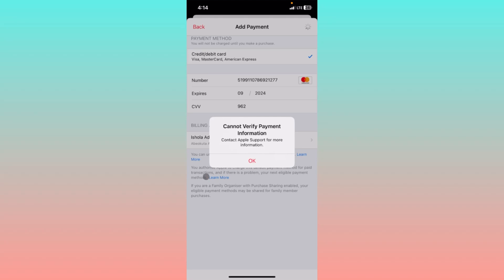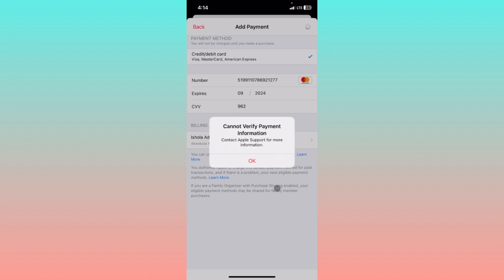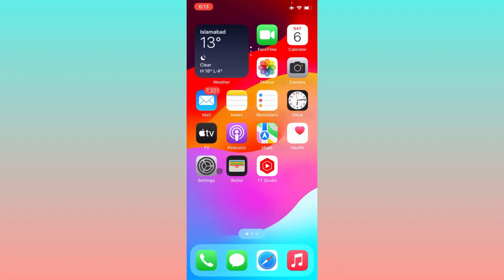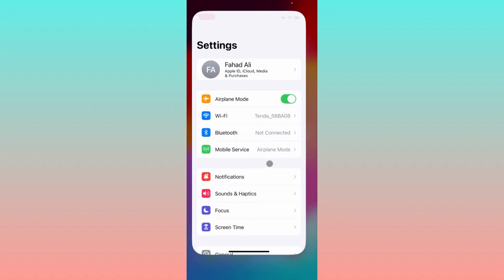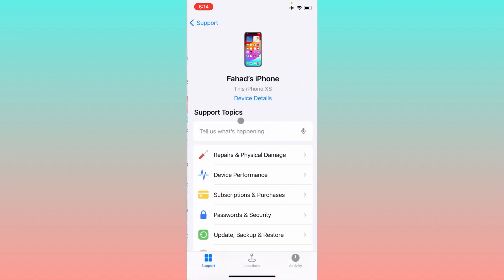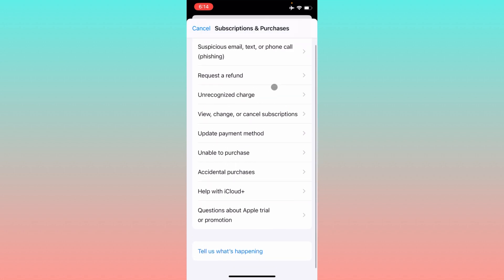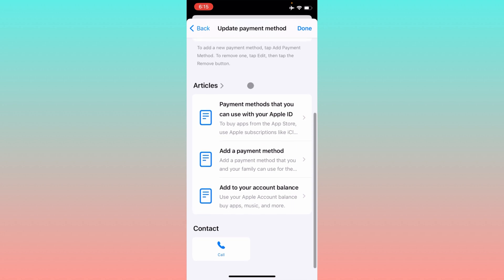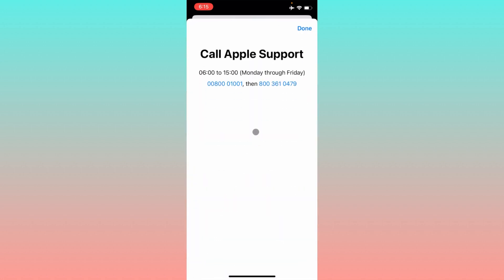How to Fix Cannot Verify Payment Information Contact Apple Support iOS 17 (2024)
In this video, I will help you to fix cannot verify payment information contact apple support. Please watch till the end.